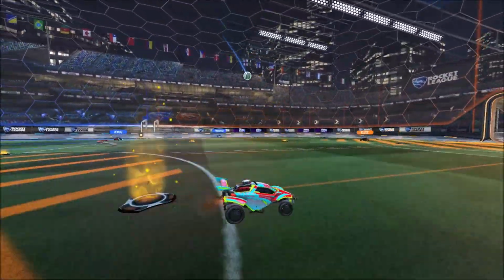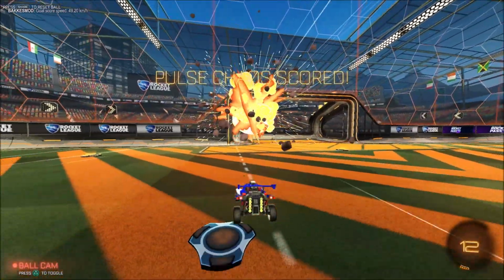Best Way of Doing Kickoffs in 2020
Welcome to my 2020 kickoff tutorial!

Kickoffs are the start of every game you play. Want to give
yourself and your team a bigger chance of winning the game?
Start by winning the kickoff!